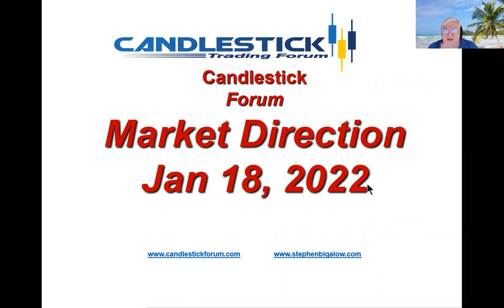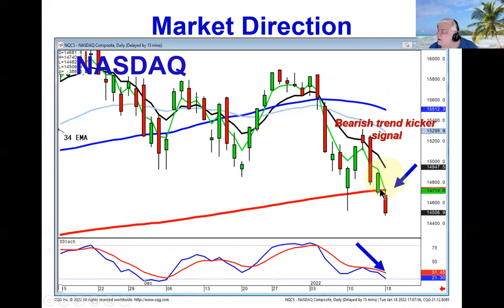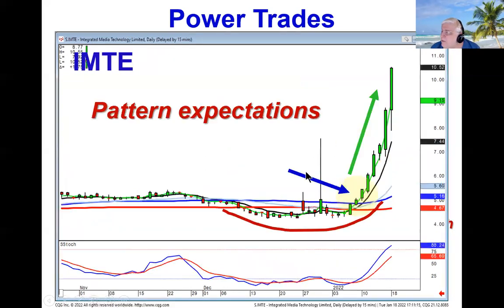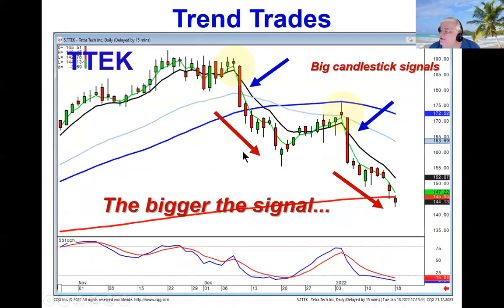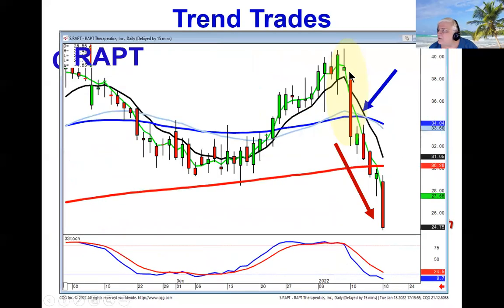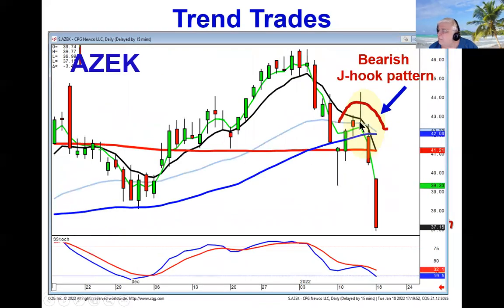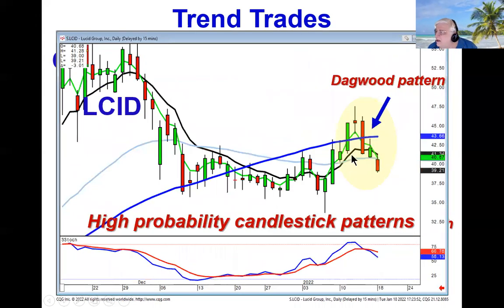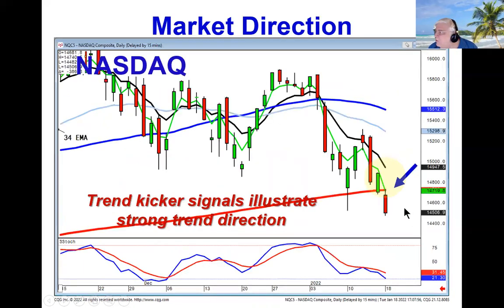Accurate trend analysis with candlestick signals market direction January 18, 2022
Market analysis is greatly simplified when using candlestick signals and the T line. The T line rule provides a very powerful assessment of what is occurring in human nature. Individual candlestick signals tell you when a price move is about to reverse. A candlestick signal followed by a close above or below the T line is a high probability confirmation a new trend is starting. Witnessing a candlestick sell signals and the market indexes closing below the T line has allowed for a couple of weeks of very profitable short at the correct time.

However, the extremely powerful aspects of candlestick signals and patterns are revealed with witnessing bullish fry pan bottom signals producing good bullish profits even though the overall market trend has been heading lower. Candlestick patterns are the accumulation of investor sentiment. They illustrate what is occurring in specific stock moves in spite of general market conditions. Learning the candlestick signals and applying them to candlestick patterns greatly improves the probabilities of being in the correct trades at the correct time. These market conditions have allowed for good profits both in long positions and short positions.